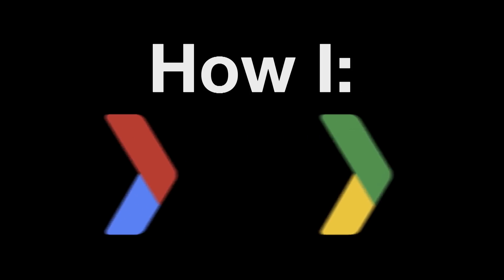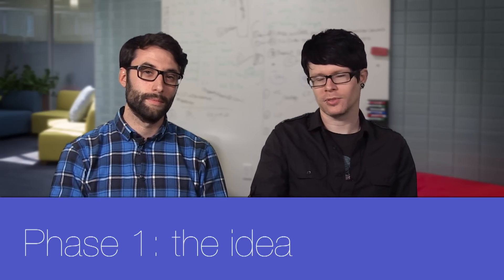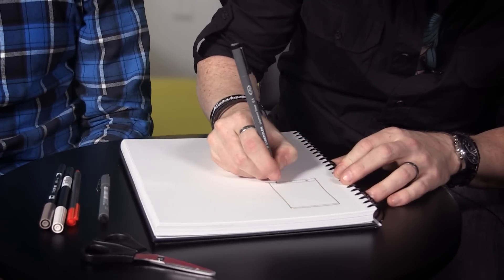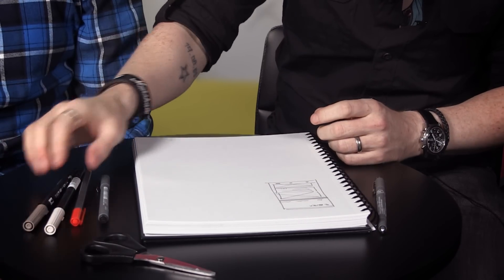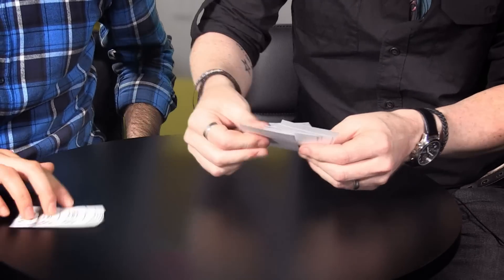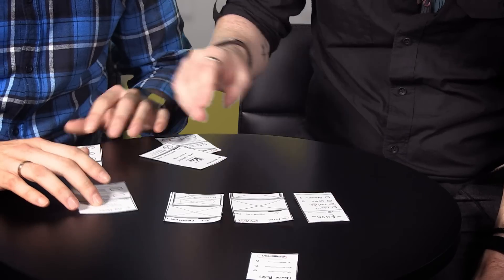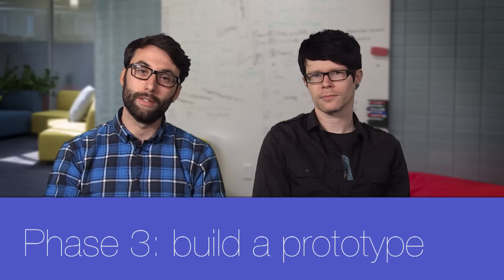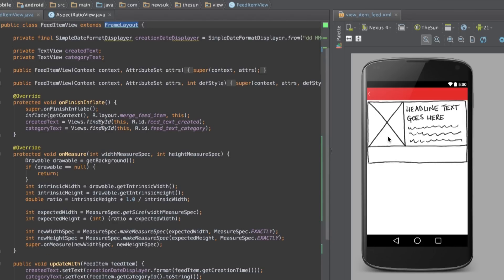How I: Use paper wireframing to build native prototypes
The Novoda team explains how they build clickable, native prototypes using paper wireframing to test their designs, get feedback faster, rapidly iterate, and save time.

How I: is a video series where entrepreneurs share their tips, hacks, and lessons learned.